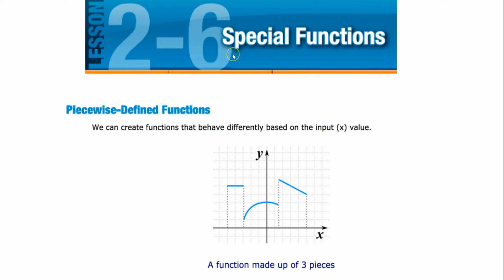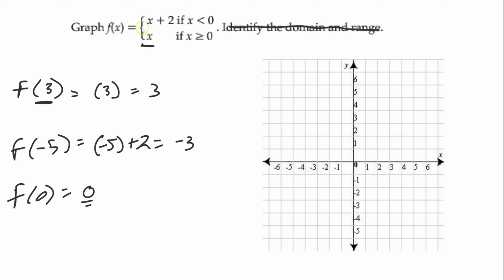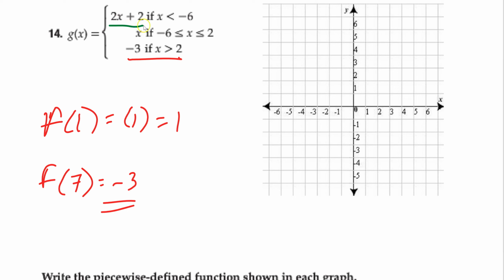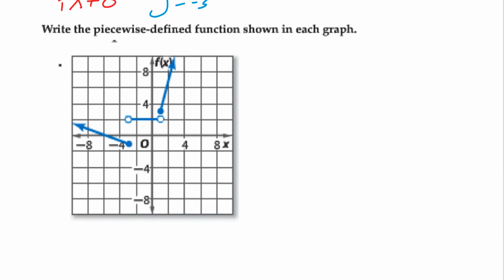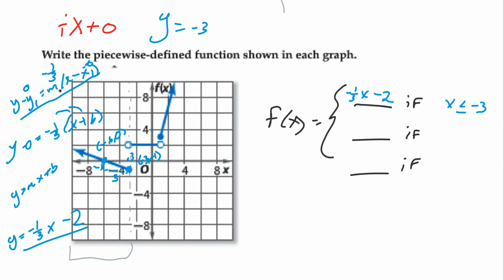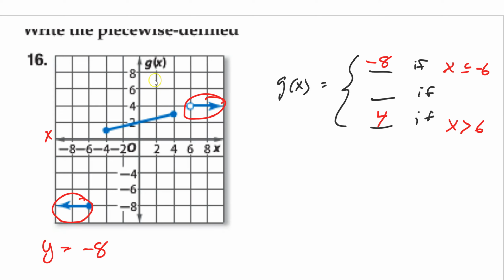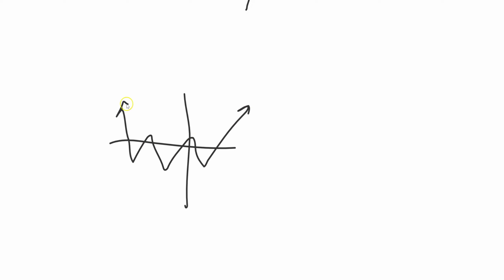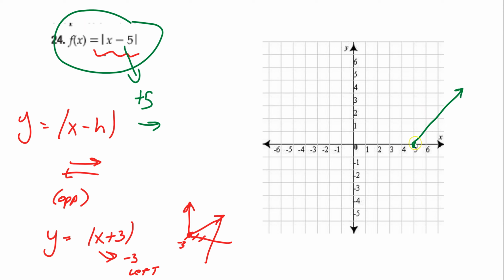2.6 special functions